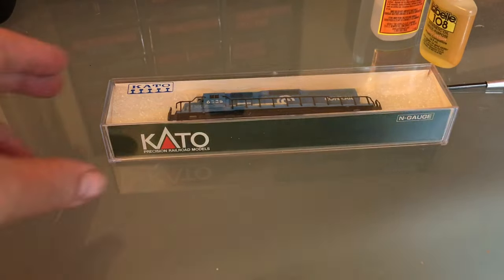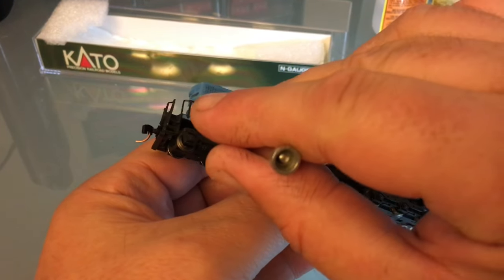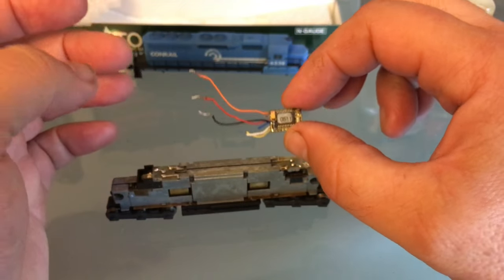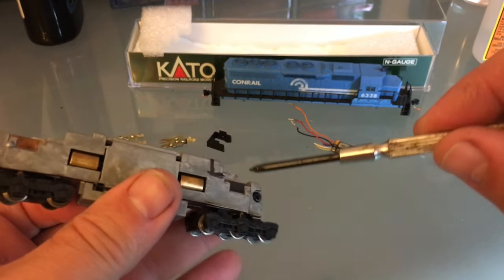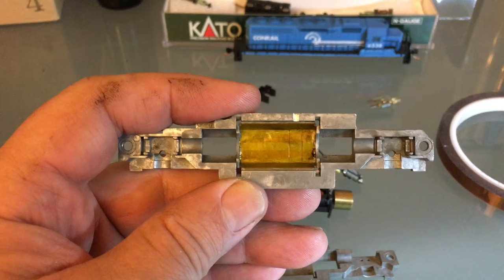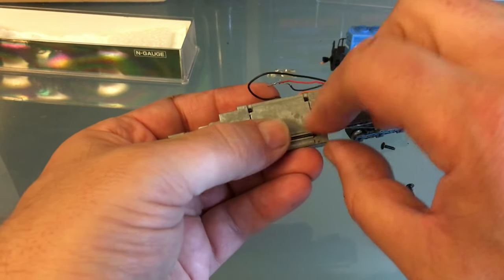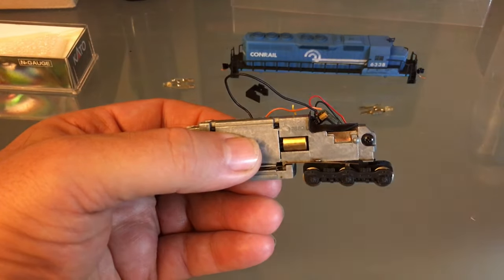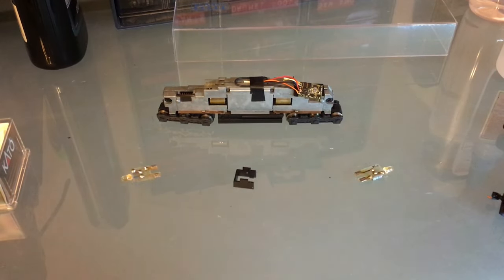n scale Kato SD40 Non-DCC frame conversion to DCC and addition of Ditch lights.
I wanted to convert this non-DCC frame to DCC. It wasn't that hard really.  So for an extra challenge, I decided to add ditchlights.